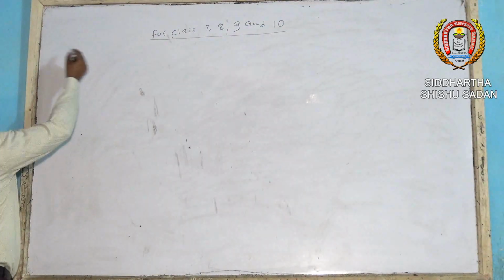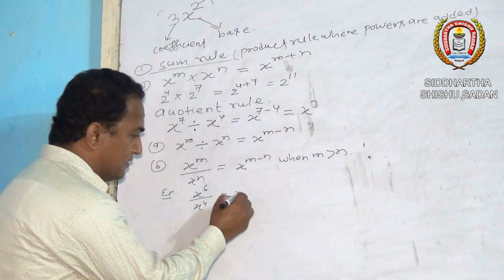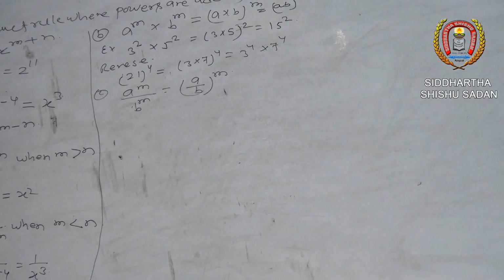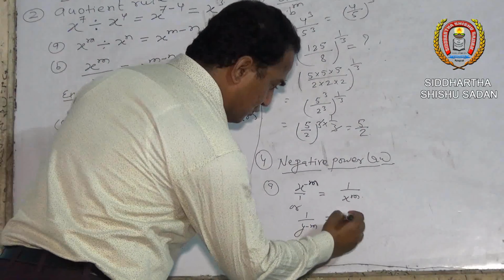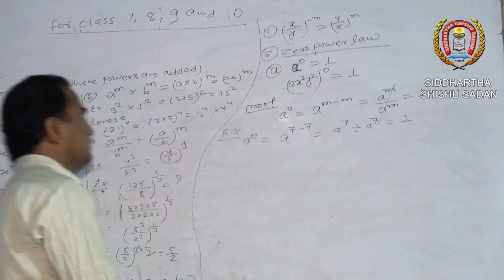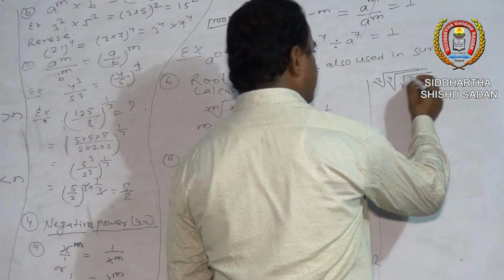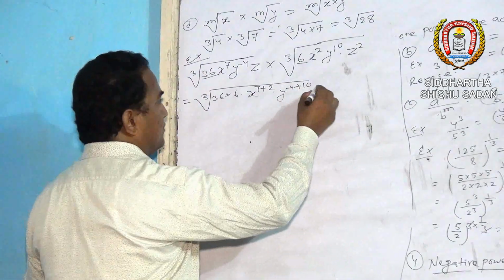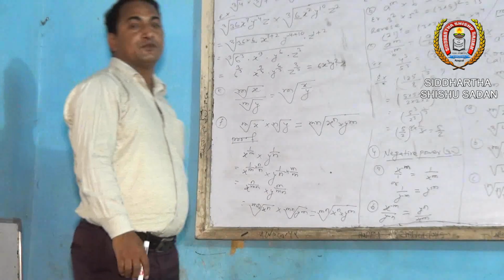Pramod Mishra Sir|Sub.- Com. Mathematics| Class - 7,8,9&10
Virtual Class of Siddhartha Shishu Sadan, Janakpur